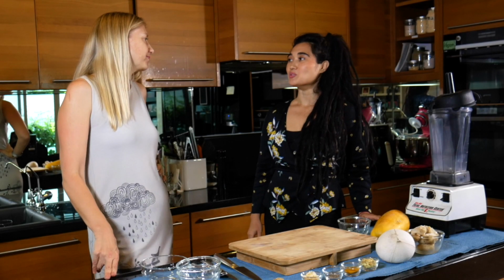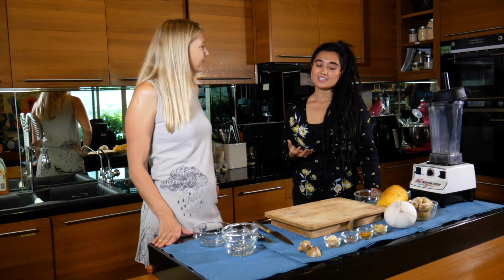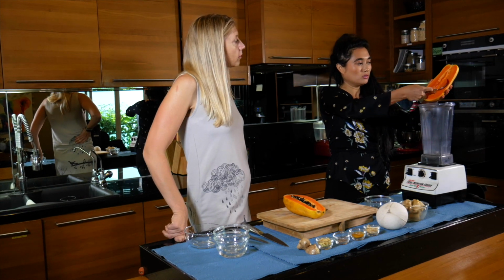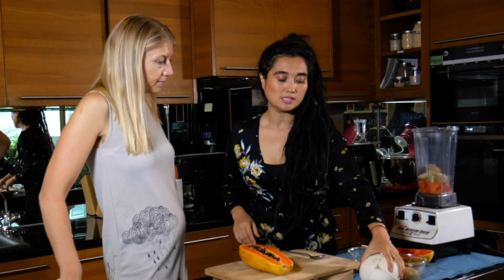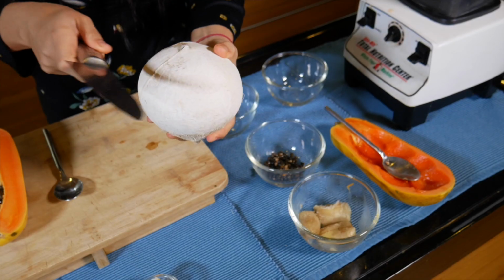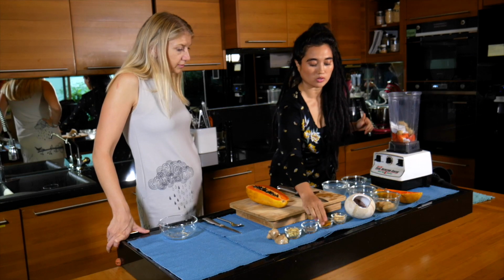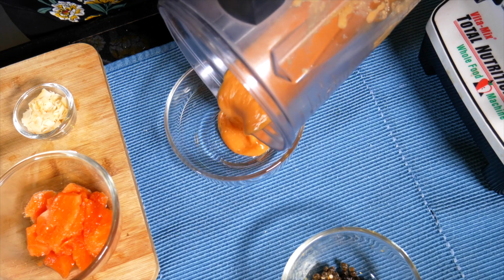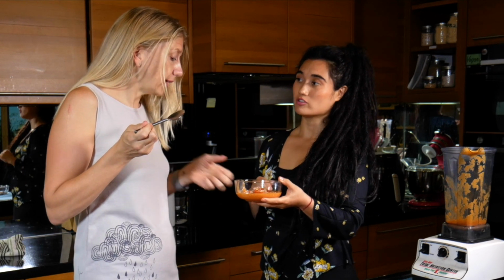Tropical Papaya Smoothie Bowl with Ginger and Turmeric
In this video I am sharing one of my special and favourite papaya smoothie recipe.  A great way to add more nutrient and a-live meals into your diet that will keep you energised, healthy and fit. This papaya smoothie recipe is quick, easy and super tasty. I hope you enjoy it as much as we do.

PAPAYA SMOOTHIE RECIPE
Ingredients:
1 cup fresh papaya
1 cup frozen bananas
1/3 cup Tbsp fresh coconut meat
2-4 Tbsp fresh coconut water
1/2 tsp fresh grated ginger
1/4 - 1/2 tsp of turmeric powder
Pinch of ground black pepper
Dried coconut strips (for garnish)

Method:
In a blender combine all the ingredients together and blend until smooth and well combined.